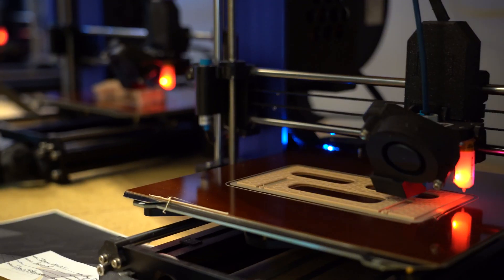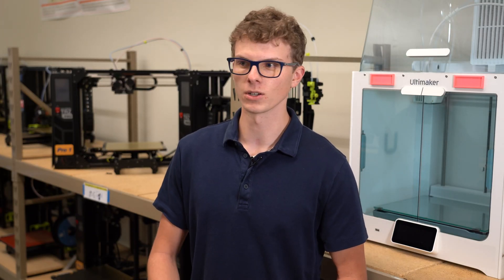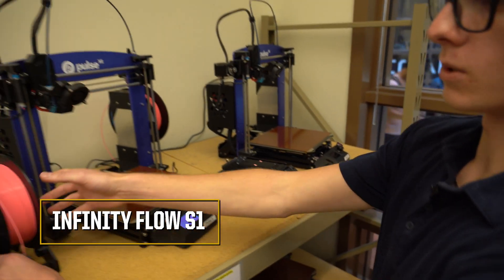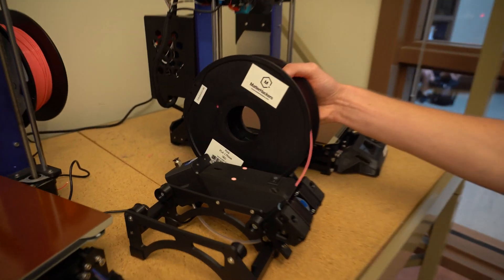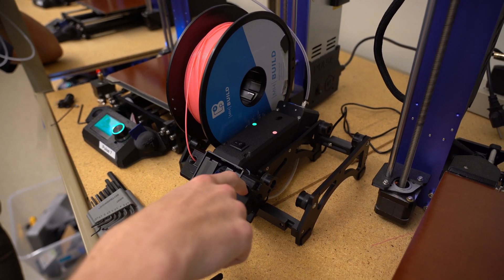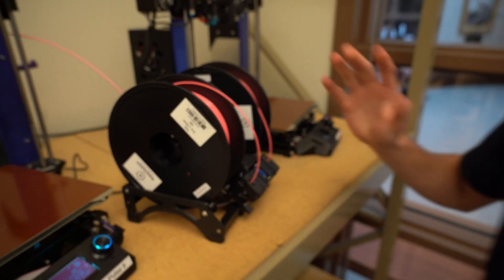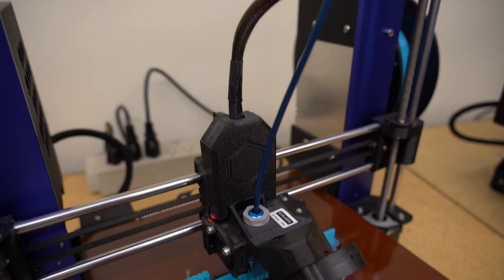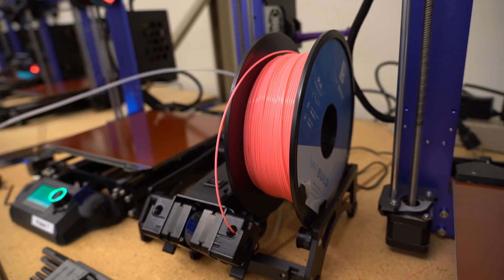Infinity Flow makes 3D printing easier than ever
3D printing has revolutionized manufacturing, but it still has some built-in heartache — if your print runs out of filament in the middle of the night, hours of work are ruined. Now, Purdue University alumni have created a solution: Infinity Flow, a new device that automatically loads and feeds multiple rolls of filament into any 3D printer, making the process faster, easier, and totally seamless.